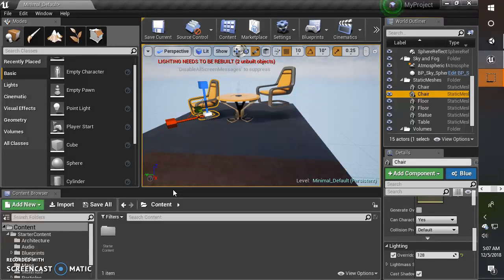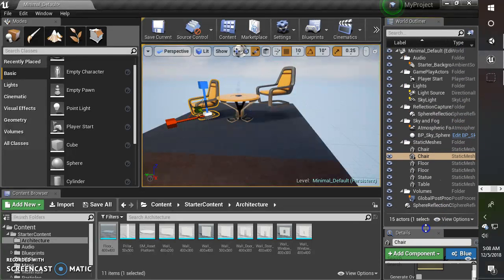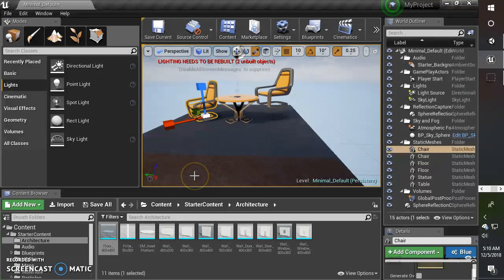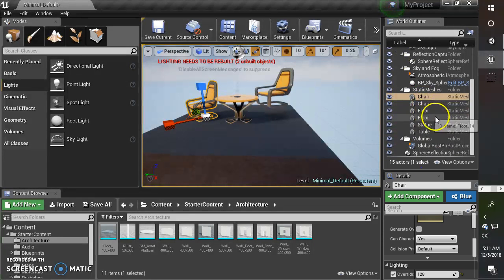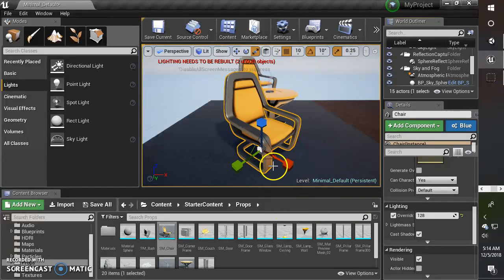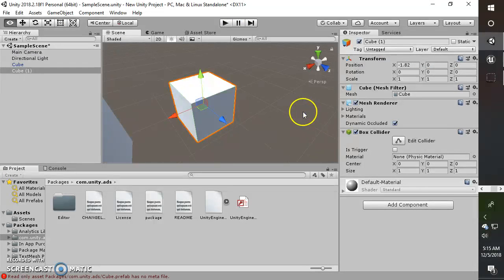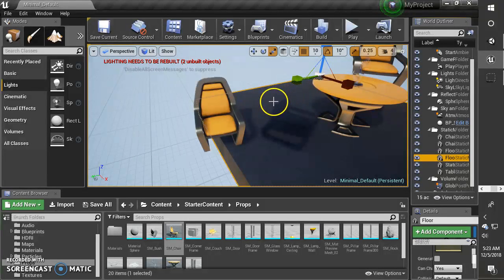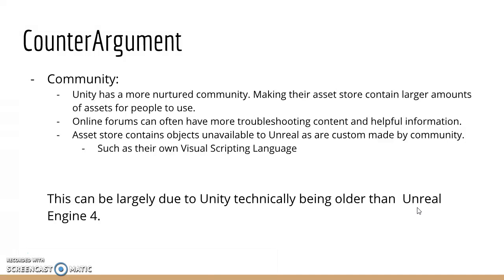CapstonePresentation Pt 2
Part 2 of capstone presentation